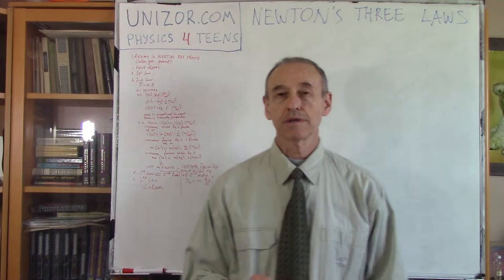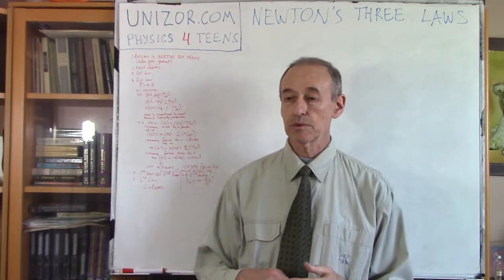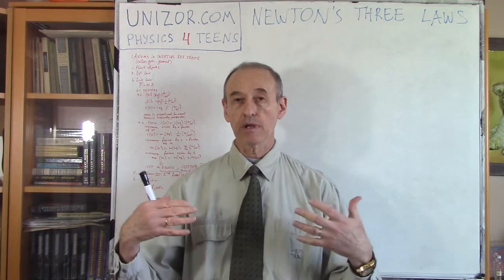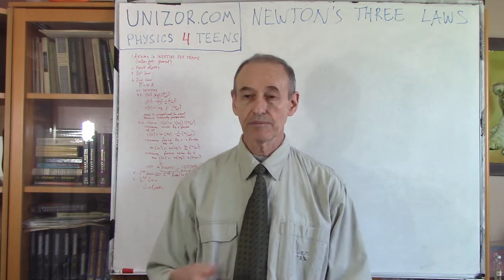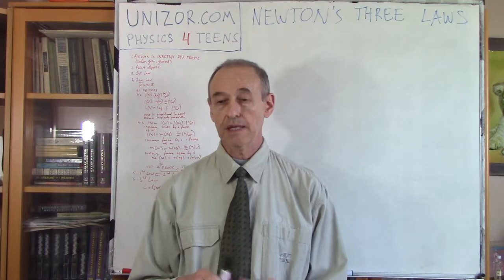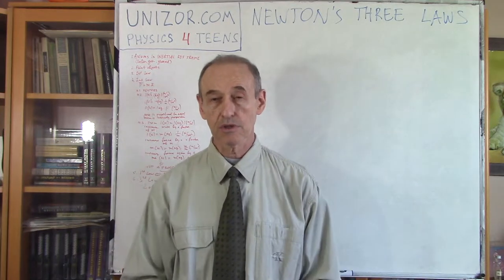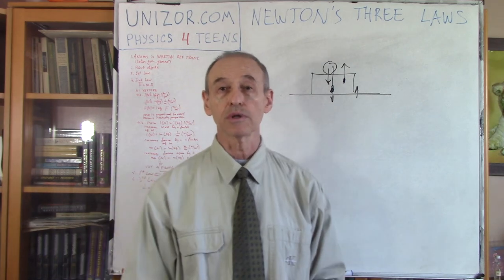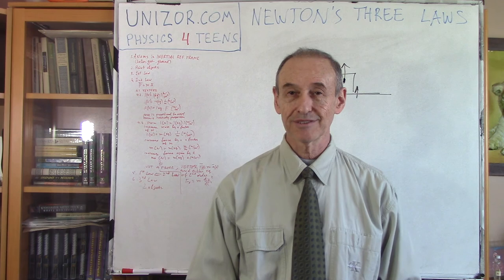Unizor - Physics4Teens - Mechanics - Dynamics - Newton's Three Laws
Newton's Three Laws

Newton's three laws of motion are axioms that we accept to be true in any inertial frame of reference.

The Newton's First Law is the familiar Law of Inertia that states that an object at rest stays at rest and an object in uniform motion stays in this uniform motion (that is, no change in velocity vector), unless acted upon by unbalanced forces.

The Newton's Second Law is the most fundamental law of classic Mechanics. It establishes a quantitative relationship between vector of force F , vector of acceleration a and mass m (scalar) of an object.
F = m·a

More general form of this law, when force and, therefore, acceleration depend on time looks exactly the same:
F(t) = m·a(t)
This equation can be considered as a differential equation of the second order since vector of acceleration a(t) is the second derivative of a position vector P(t) :
F(t) = m·d²P(t)/dt²

In coordinate form, where
F(t) = {Fx(t), Fy(t), Fz(t)} and
P(t) = {Px(t), Py(t), Pz(t)}
the vector equation is split into three coordinate differential equations of a second order:
Fx(t) = m·d²Px(t)/dt²
Fy(t) = m·d²Py(t)/dt²
Fz(t) = m·d²Pz(t)/dt²

The Newton's Third Law states that for for every action there is an equal in magnitude and oppositely directed reaction.
In other words, forces are always paired. When object A acts with a force F upon object B, object B acts at the same time upon object A with a force −F .
Notice that these two forces are applied to different objects, the one originated at A is applied to B, and the one originated at B is applied to A, and, therefore, strictly speaking, they are not balancing each other. However, their magnitude is the same and the direction is opposite to each other.

Consider a cup on a table. A cup has two balancing forces acting on it: the gravity (its weight, the force of Earth's gravity that pulls it down) and the reaction of the table, that is equal in magnitude to the weight and pushes a cup up. So, the gravity and the reaction of a table, acting upon the same cup, balance each other, a cup is at rest.
A table is at rest as well because, again, there are balancing forces: the gravity (table's weight) plus the weight of a cup on a table push the table down, but the reaction of the floor pushes a table up, thus balancing the downward forces.